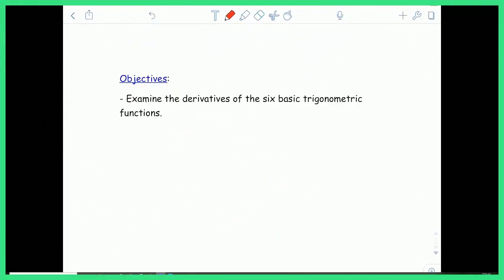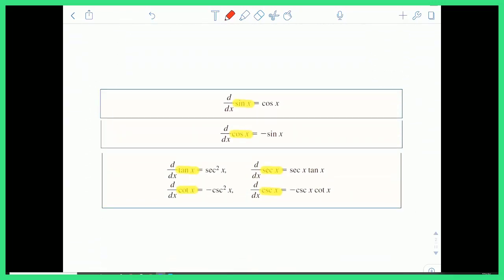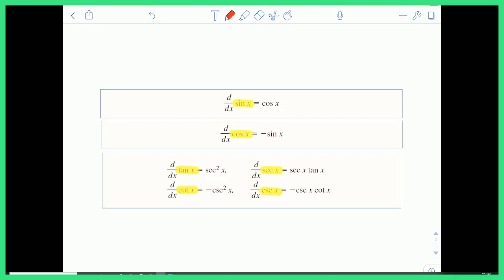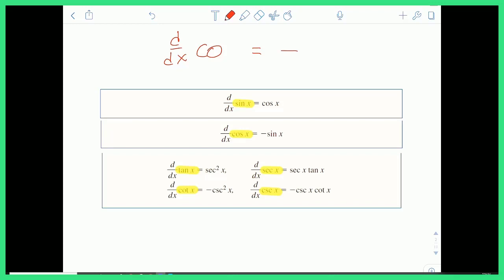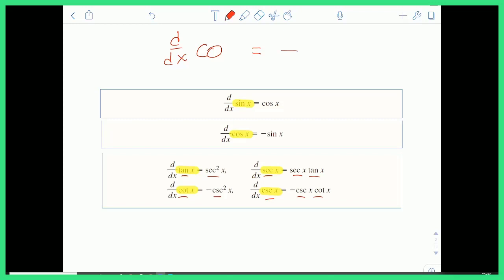Trig Derivatives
Objectives:
- Examine the derivatives of the six basic trigonometric functions.